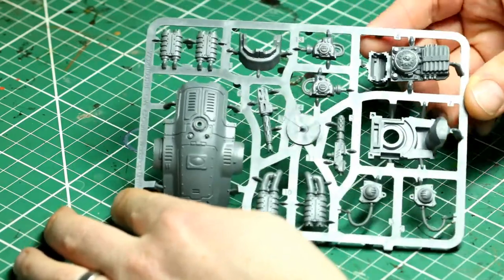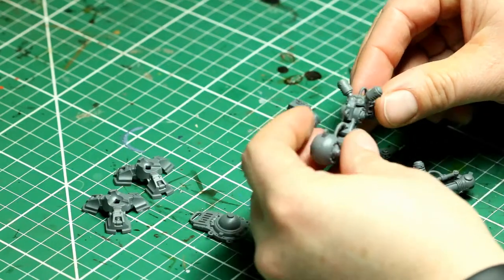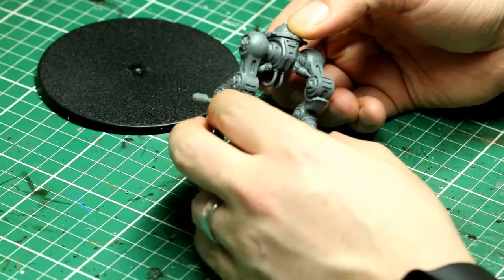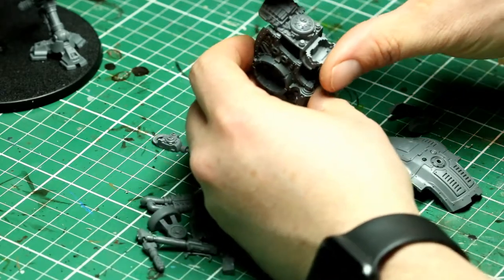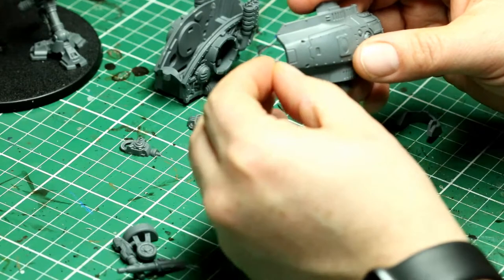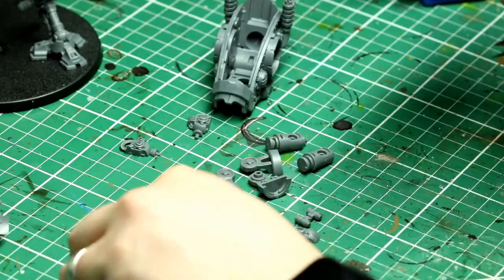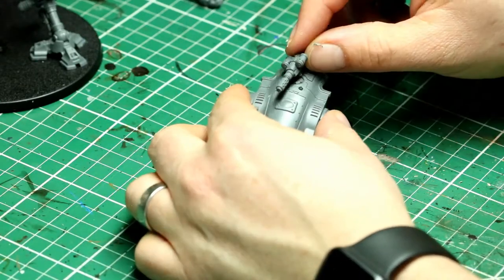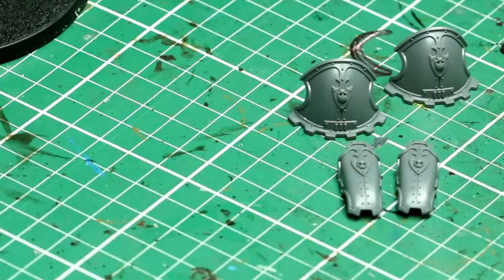Warhammer40k: Armiger Warglaive Assembly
In this video we continue on from the Forgebane unboxing and get building the Armiger Warglaives!

Search Instagram: oldaveragebrit